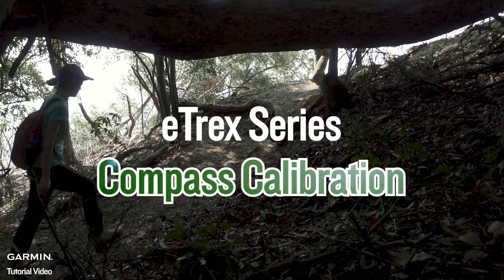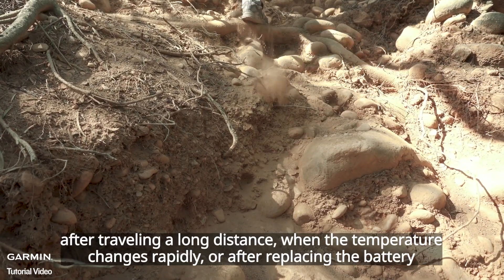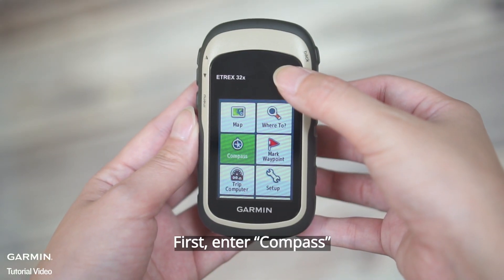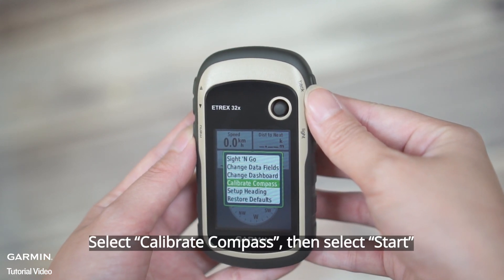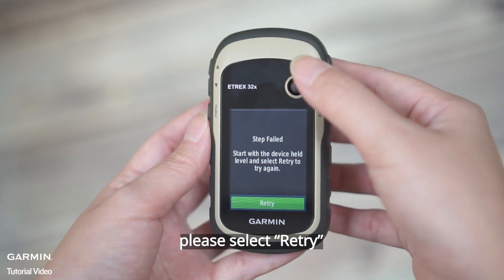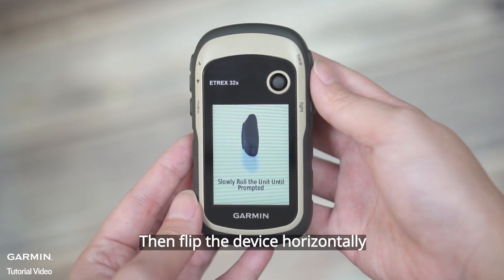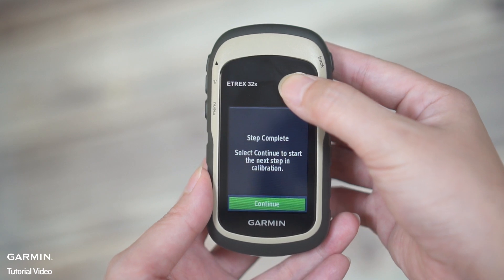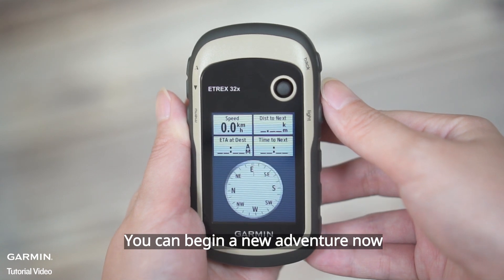Tutorial – eTrex Series: Compass Calibration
This video is going to teach you how to calibrate the compass on eTrex series devices.